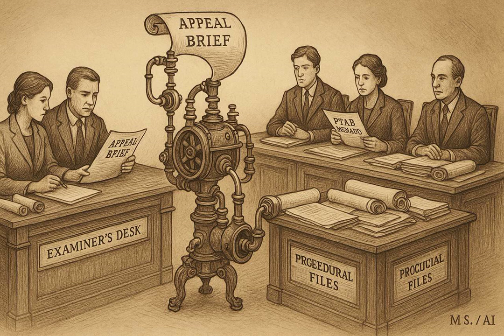MPEP 1211 - Remand by Director or Board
*MPEP 1200 - Appeal (playlist, 17 videos)*

*Section Summary*
MPEP § 1211: “Remand by Director or Board” explains the circumstances and procedures under which a patent appeal is remanded from the Patent Trial and Appeal Board (PTAB) or the Director back to the examiner. A remand may occur for various reasons, such as the need to consider a new ground of rejection, amendments, affidavits, or other procedural issues. The section clarifies that once a remand is issued, jurisdiction shifts back to the examiner, who must act accordingly—often by issuing a substitute examiner’s answer. When a substitute answer is issued following a remand for further consideration of a rejection, the appellant must either reopen prosecution or maintain the appeal via a reply brief. The rules are strict: failure to act within two months can result in automatic dismissal of the appeal. Subsections of § 1211 detail specific scenarios, including remands for amendments, for evaluating affidavits or declarations, and the rare case of remand for further search. Each path includes procedural safeguards and specific regulatory citations to guide examiner and appellant conduct during this transitional phase.

*Illustration Explanation*
This image captures the procedural handoff and formal legal review at the heart of MPEP § 1211, illustrating how an appeal transitions from examiner to tribunal and may be remanded for further examination or procedural action.

*Creative Director*
Mike Sheppard